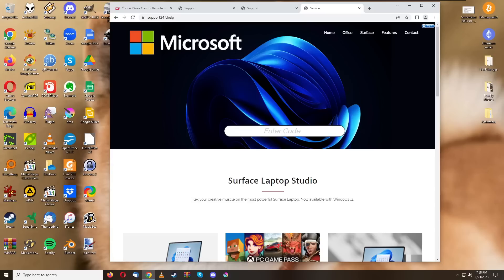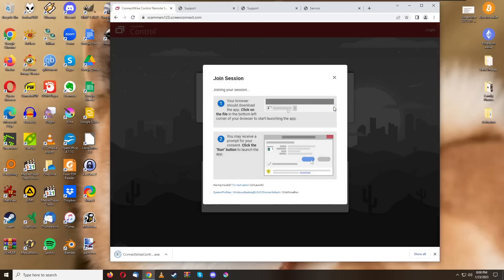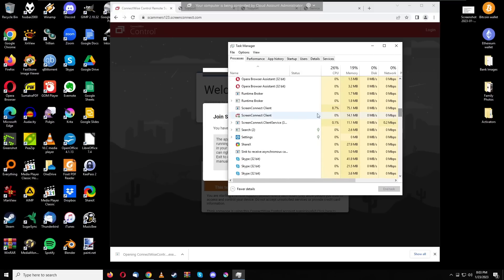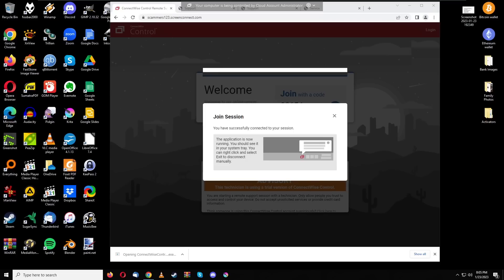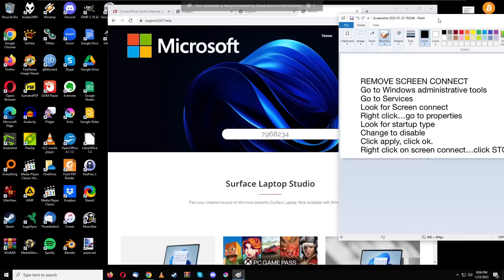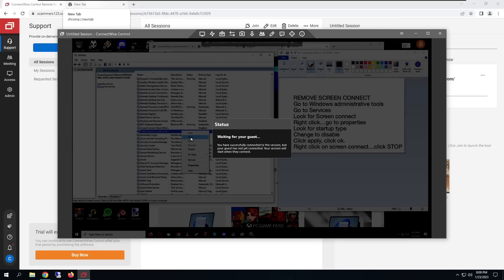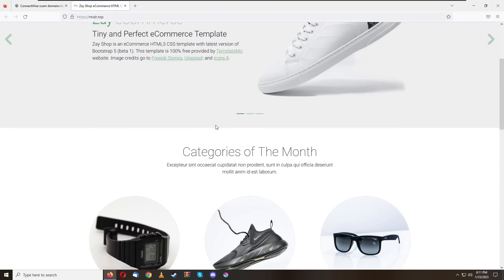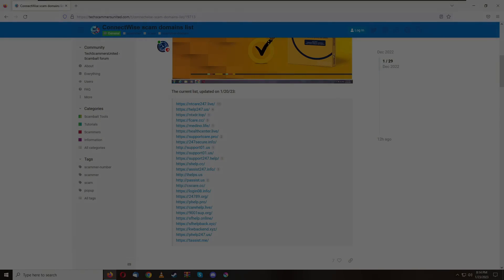The worst software scammers use? - ConnectWise Control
Disable ScreenConnect:
Go to Windows administrative tools
Go to Services
Look for Screen connect
Right click, go to properties
Change startup type to disabled
Click apply, click ok
Right click on screen connect, click stop

💎 Support me! 💎